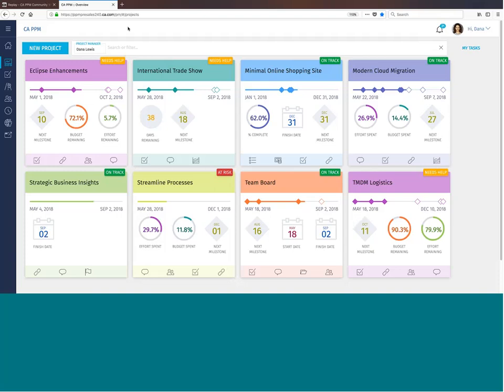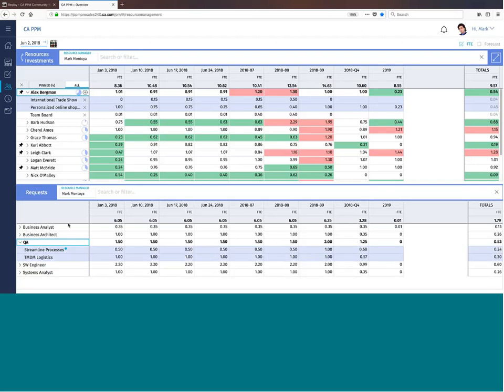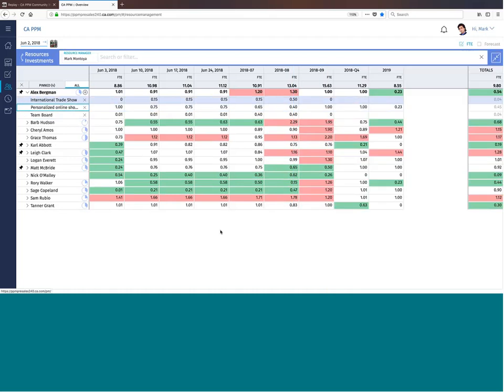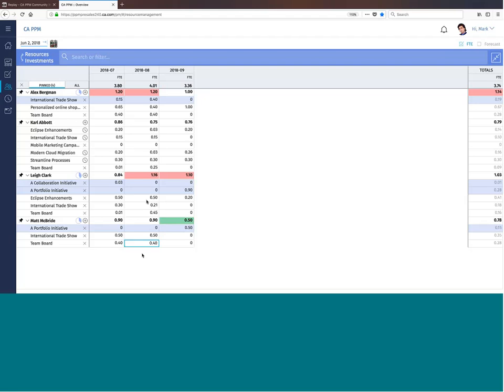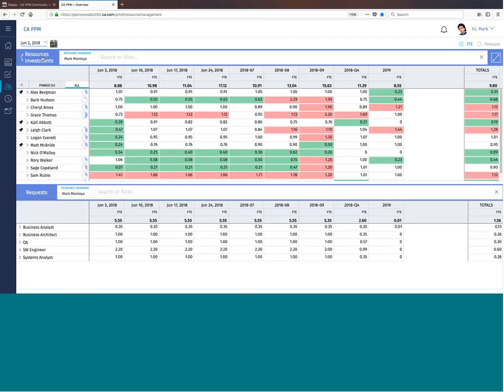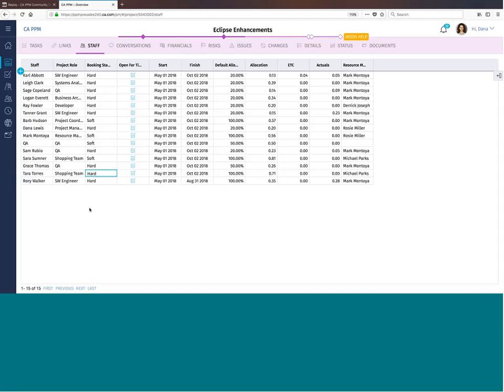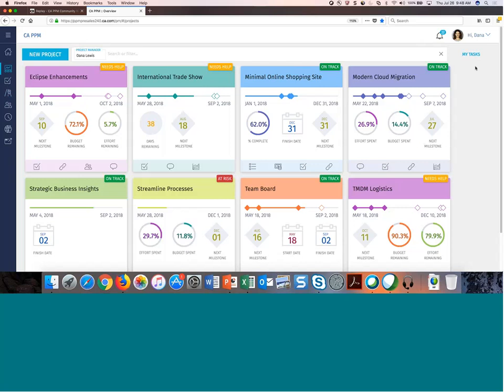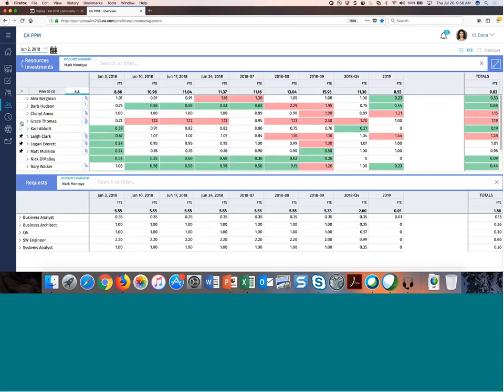CA PPM Resource Management – July 26, 2018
Resource Management

Keeping track of all your resources isn’t easy. Knowing what they are currently working on, or how much time they actually spend on a specific project is close to impossible. Instead of drowning in an avalanche of Microsoft Excel sheets, map your organization in CA PPM based on skills, geography, team and availability. Run what-if scenarios to find the perfect team, and manage ad hoc staffing with a few clicks. Join us product expert Bob Werner for an overview on how you can use CA PPM to modernize your resource management.

Presented by Dave Sprague, Director, Product Management (CA)